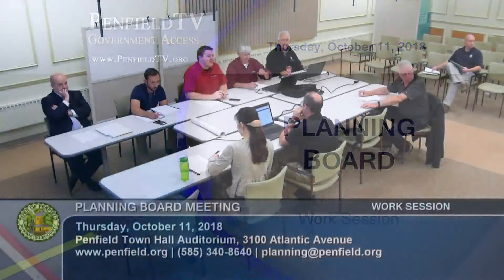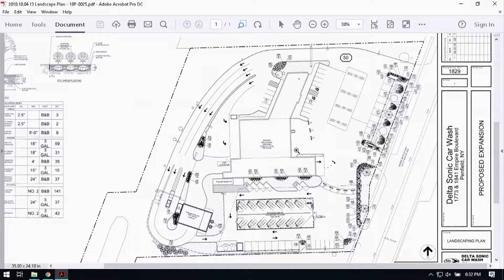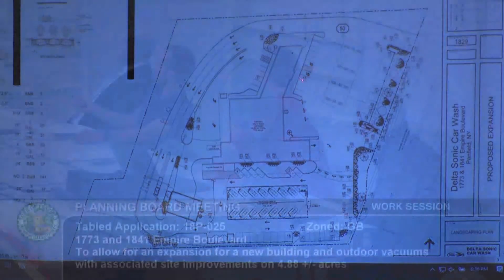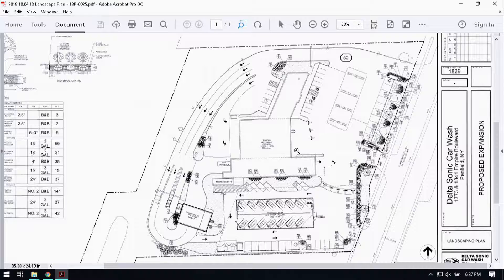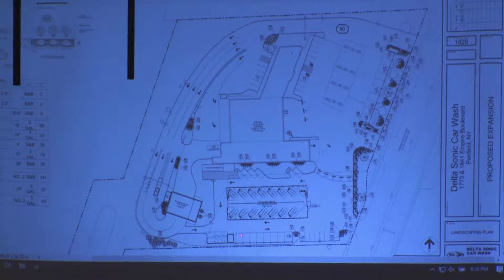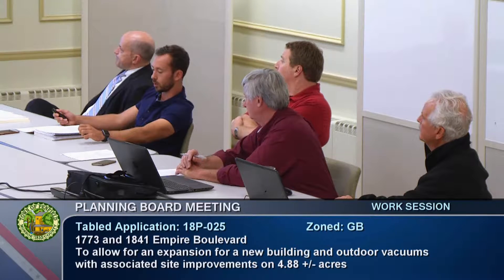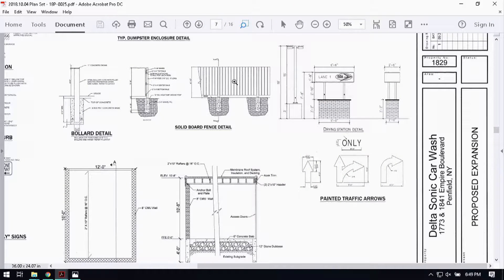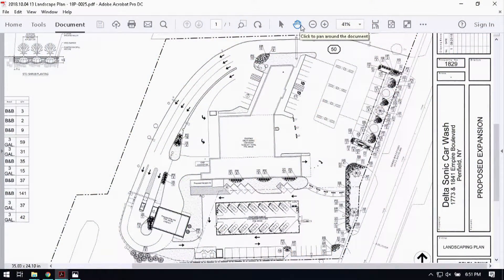2018-10-11 PEN Planning Board Meeting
Video produced by Town of Penfield Television
Chairman Allyn "AJ" Hetzke presiding, three board members
Thursday, October 11, 2018, 6:30 PM

00:00:12 Call to Order | Roll Call | Approval of Minutes
00:01:02 Tabled Application: 1773 and 1841 Empire Blvd, Delta Sonic Extension

No additional updates or discussions on other tabled items
Adjournment - Next Planning Board Meeting is Dec. 13, 2018